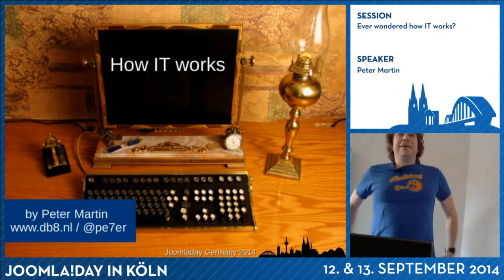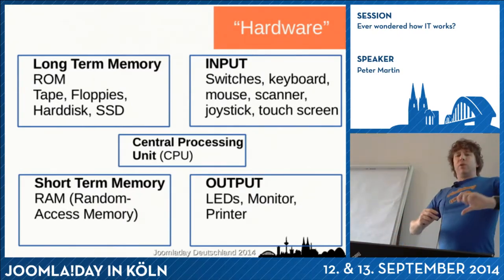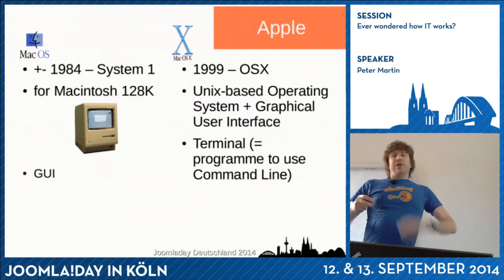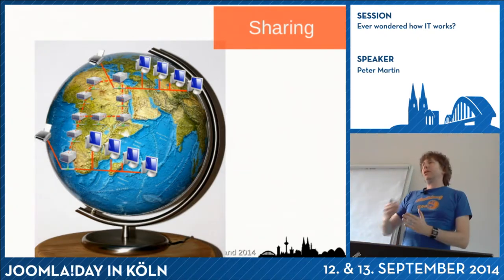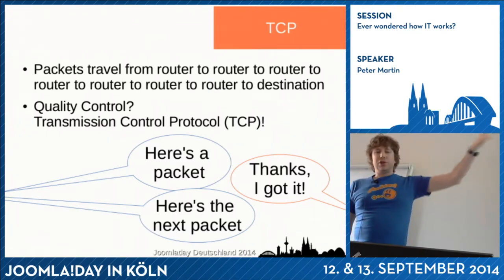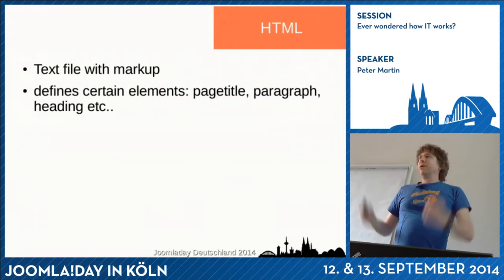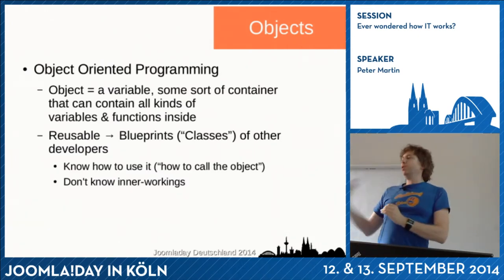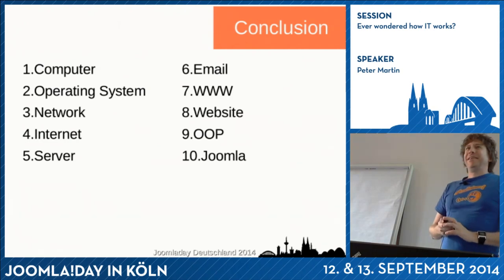Ever wondered how IT works?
By Peter Martin

Information Technology is an integral part of our daily life. Have you ever wondered what happens under the hood when you visit a webpage or send an email? Or what Object Oriented Programming actually means?

Peter explains common concepts like Operating System, Internet, Server, Website, Object Oriented Programming on the basis of daily life metaphors.